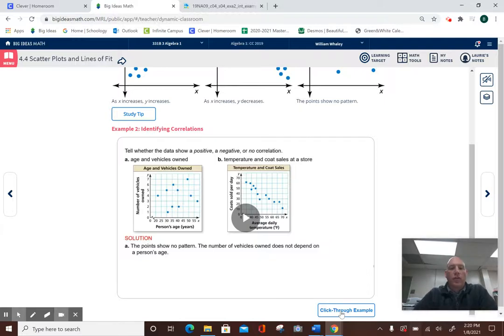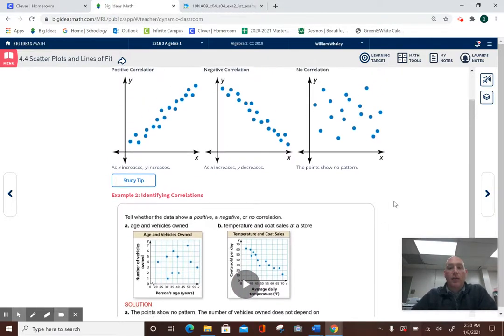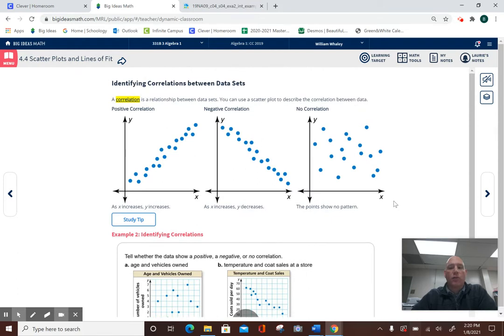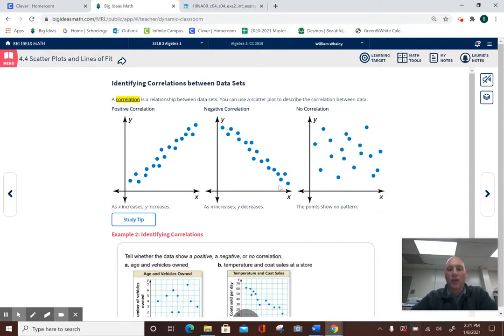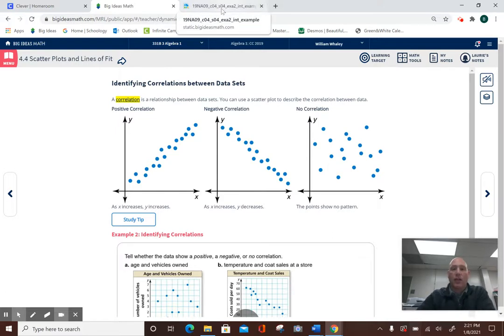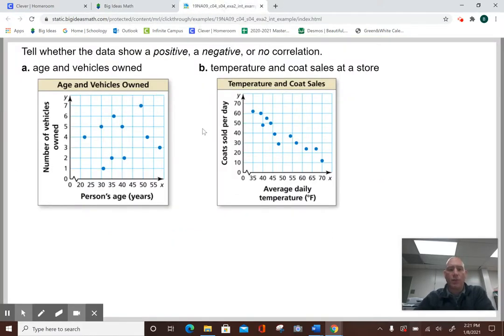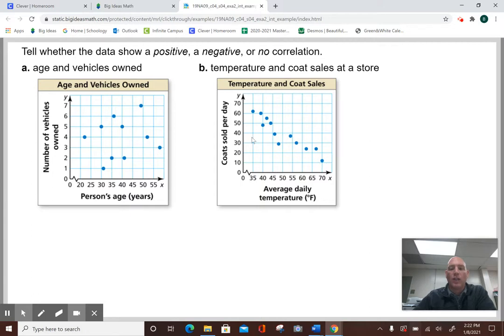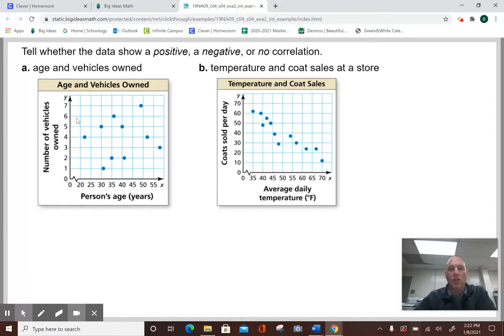Alg 1 Sec 4-4 Example 2